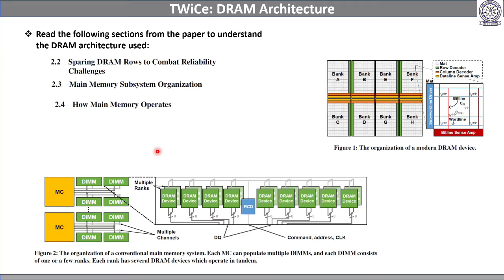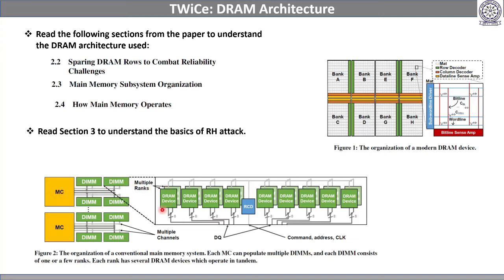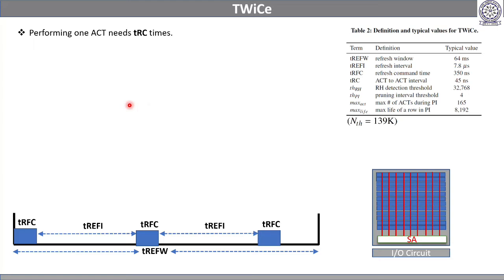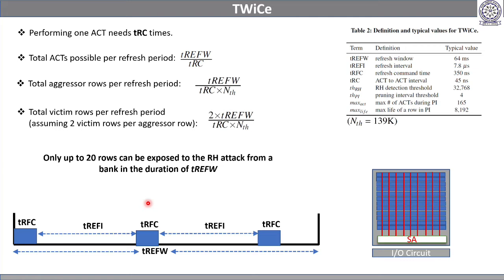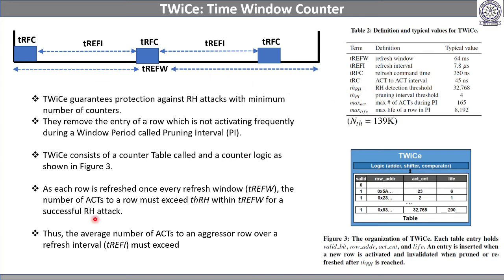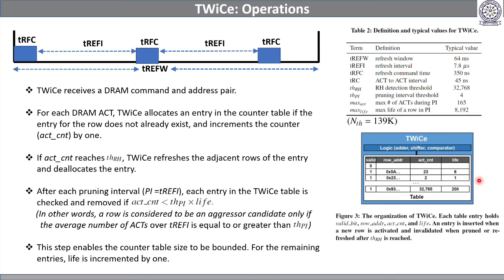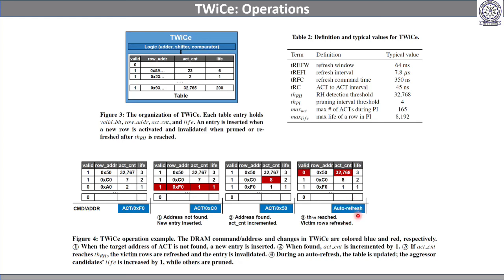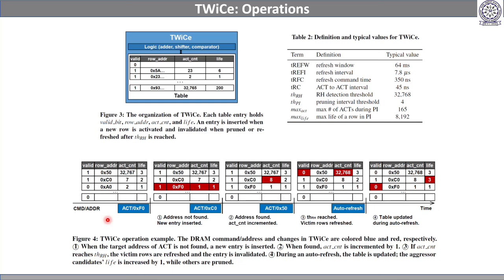CS531: [Lecture 9] - Row Hammer Attack - Part 2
This video is recorded for conducting the classes of CS531: Memory Systems and Architecture online.

Instructor:
Dr. Shirshendu Das, Dept. of CSE, IIT Ropar, Punjab.